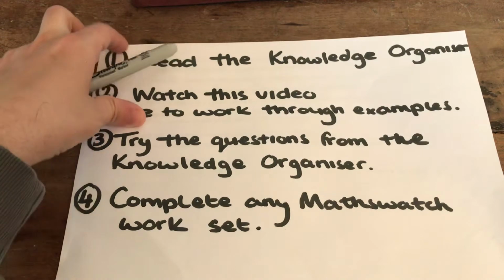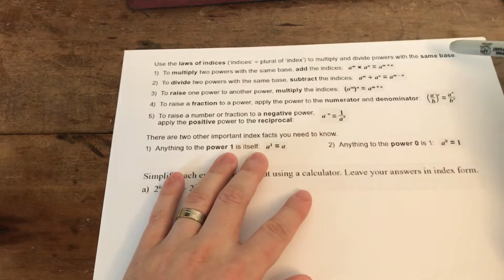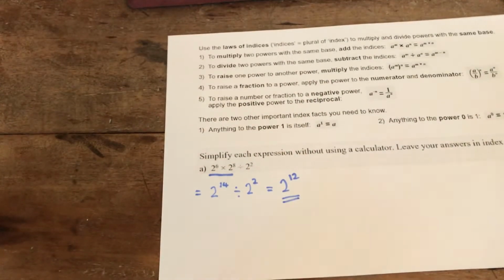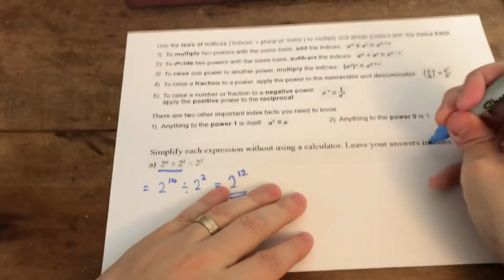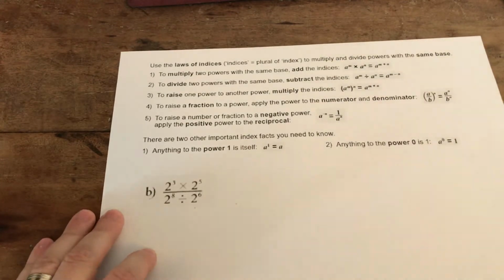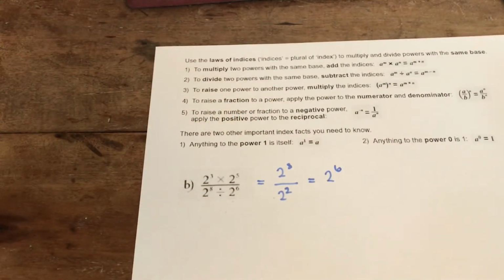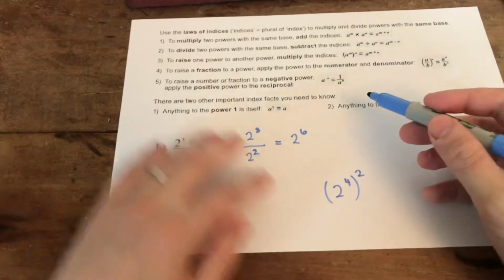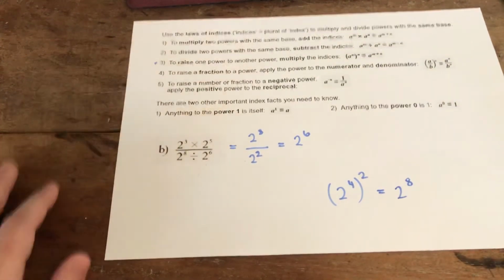Year 10Foundation Index Laws 1 WC18-5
Tutorial for Knowledge Organiser  for Year 10 classes R2/R3/L2/L3